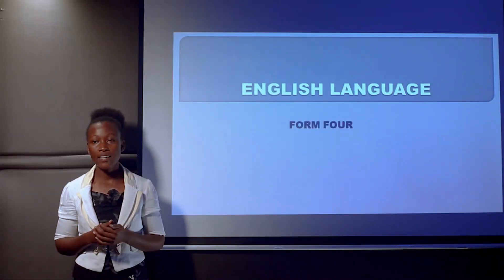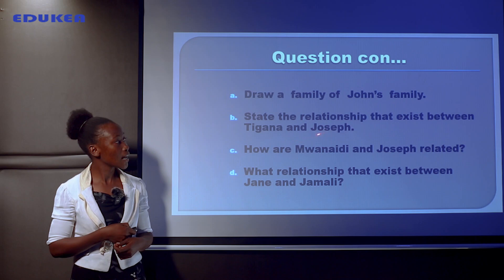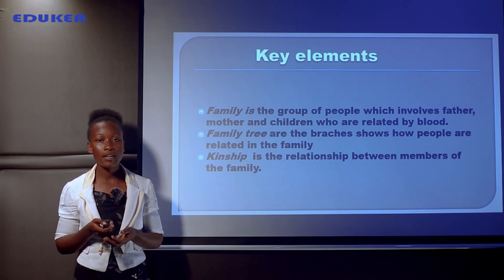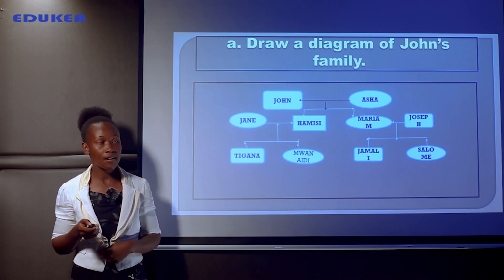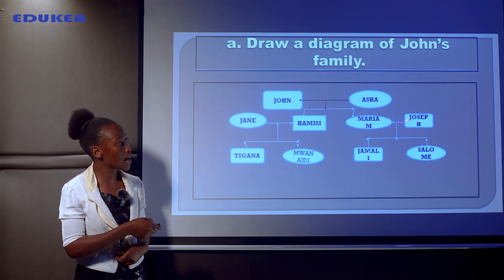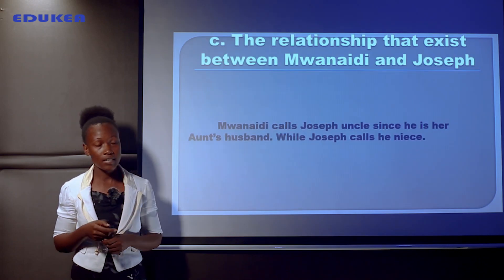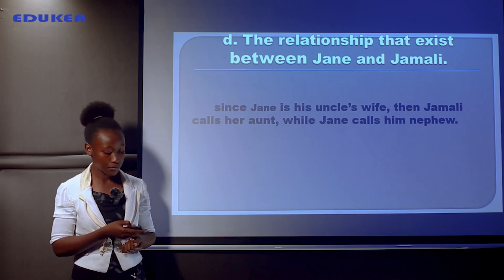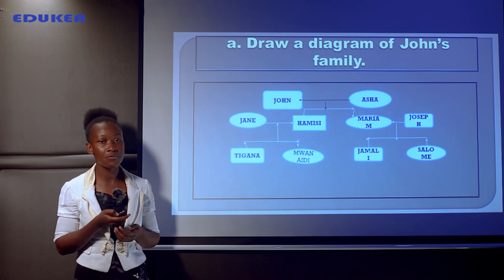ENGLISH LANGUAGE, FORM IV NECTA SOLVING 2020 QUESTIONS NUMBER; 6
This lesson will help students to solve different problems and to develop is ability to doing examination.